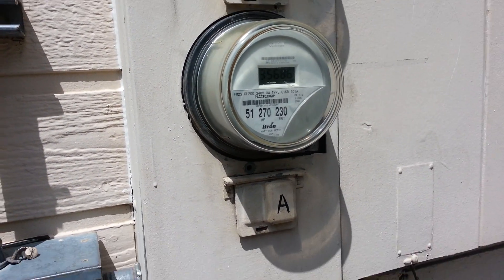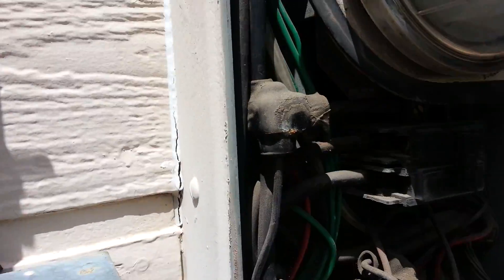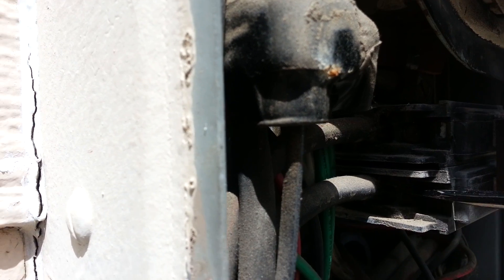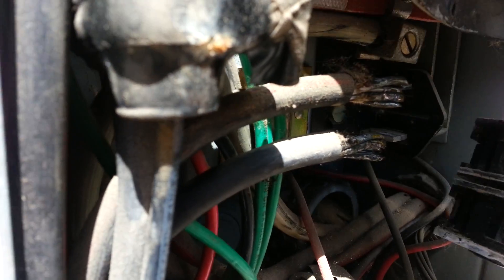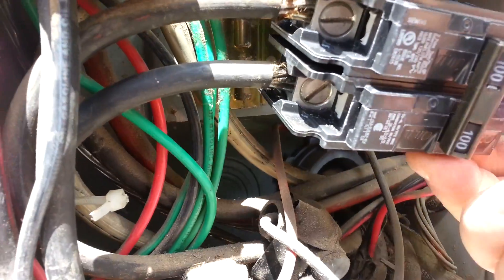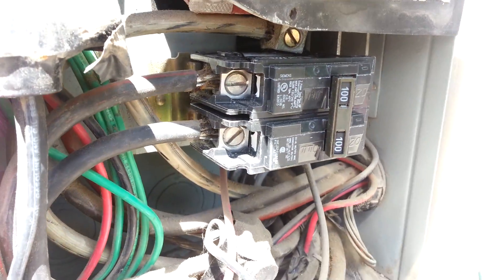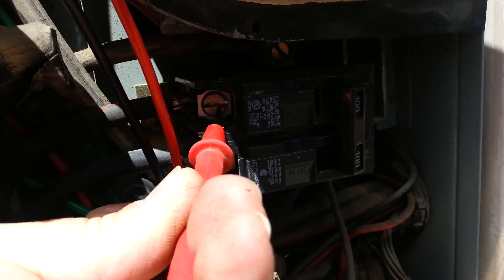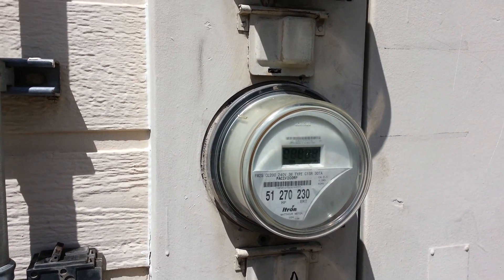How to Replace main breaker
Replacing main breaker 100 amp